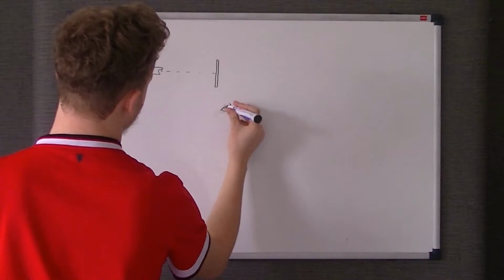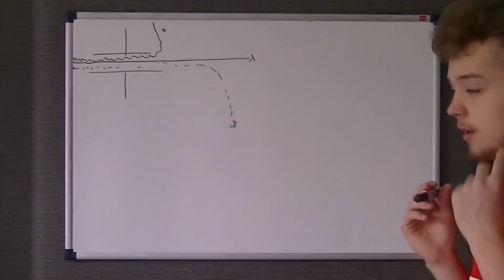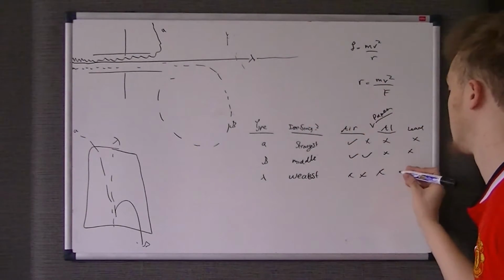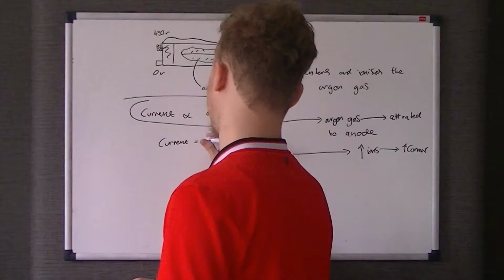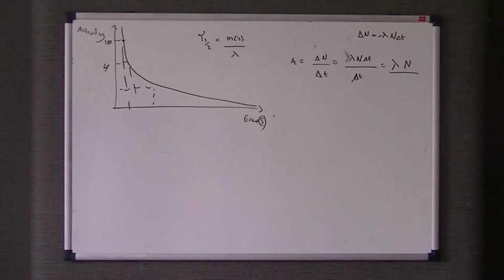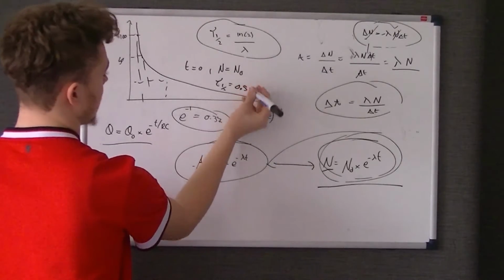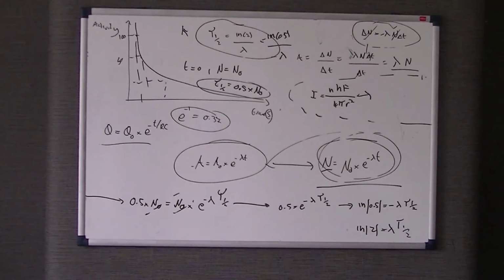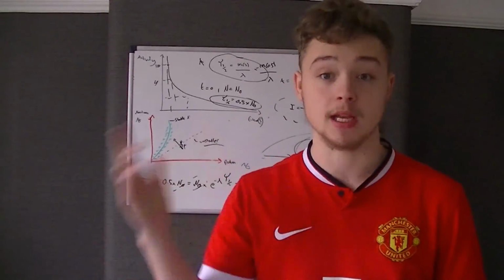A2 Physics Radiation part 1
Welcome to the first A2 physics video on radio activity , as it says in the titl this is all about  Rutherford's experiment, cloud chamber, gieger tube, radioactive decay and intensity of radiation.

I explain as well, why radioactive decay is exponential.